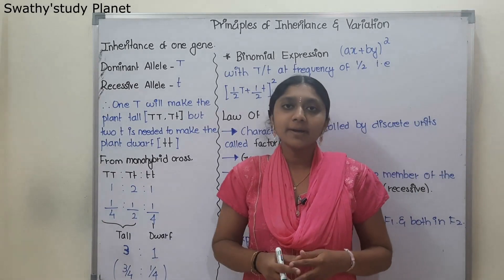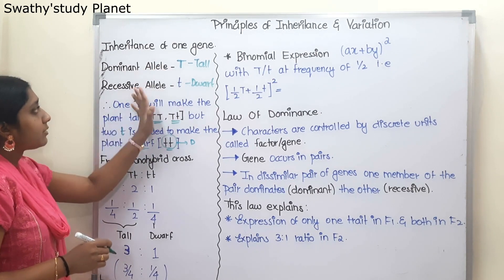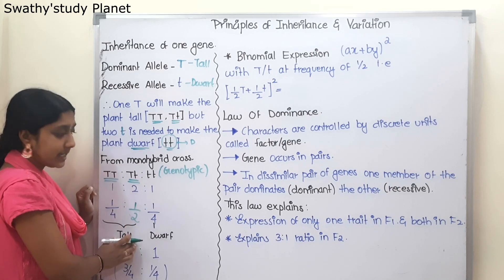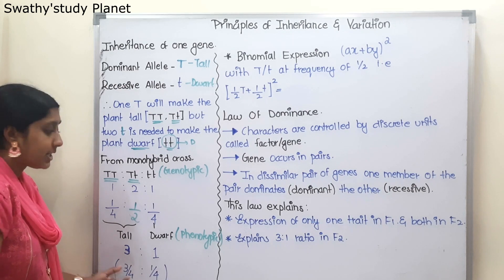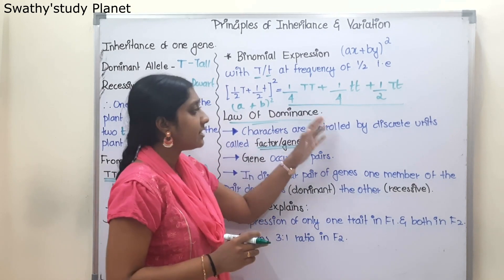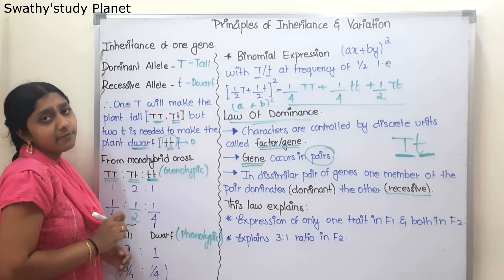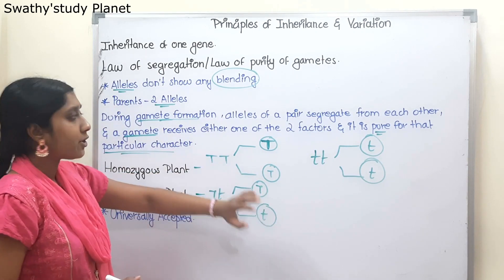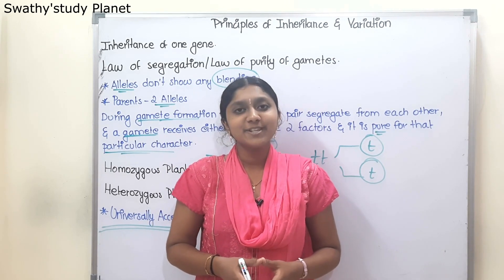Inheritance Of One Gene Part 3 | In Tamil | Law Of Dominance + Segregation | Domination , Recessive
12th chemistry chapter 1 in tamil